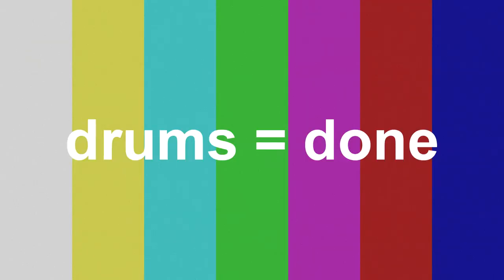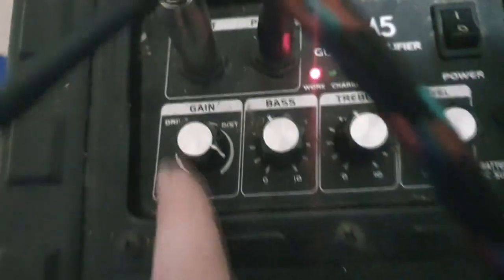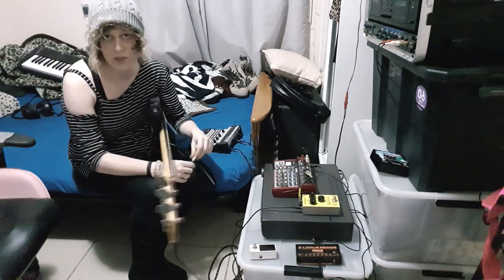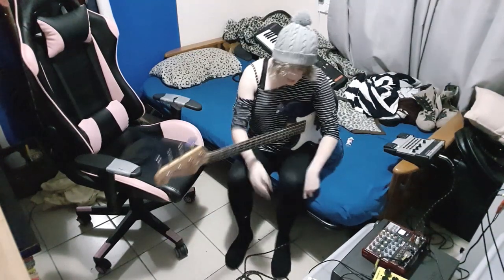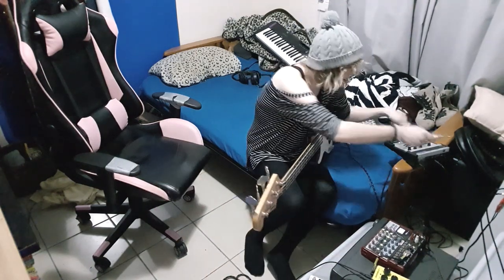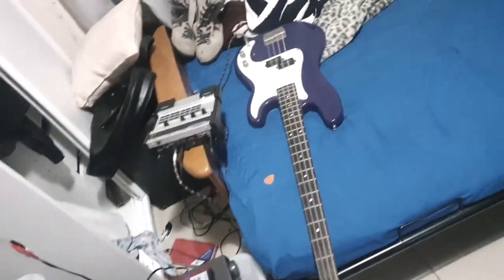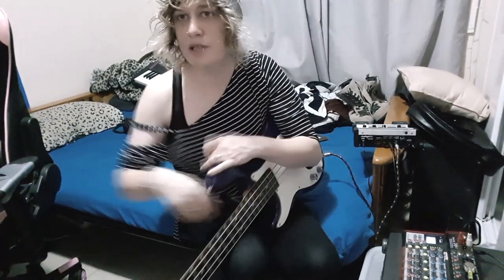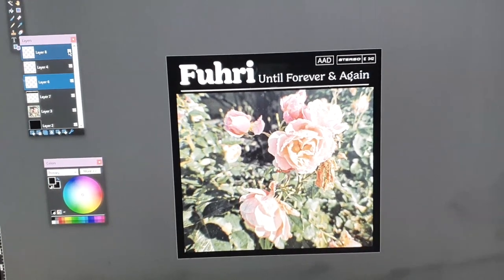Making music with a VHS player and a Cassette Deck | NO COMPUTER/ DAWLESS ANALOG RECORDING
I recorded a handful of songs without a computer. No punch-ins, no edits. Just me.

This was a lot of fun to make and I really like how the songs turned out (despite the vocals being a bit quiet at places IMO). I've always wanted to do this, and now I have! And the recordings sound like some of my favourite crappy demos and 80s new-wave/ post-punk records ever.

Or find it on streaming ie Spotify, Apple Music etc x